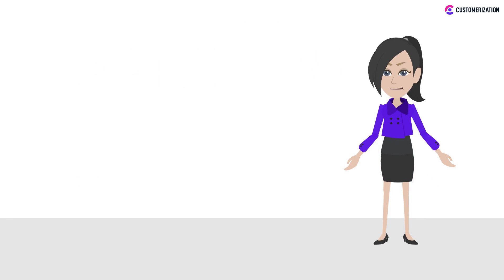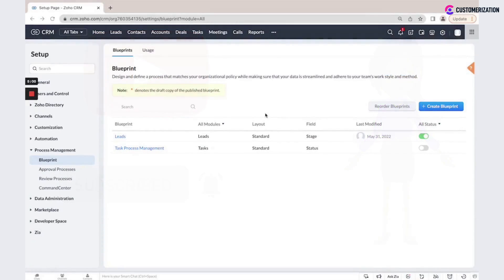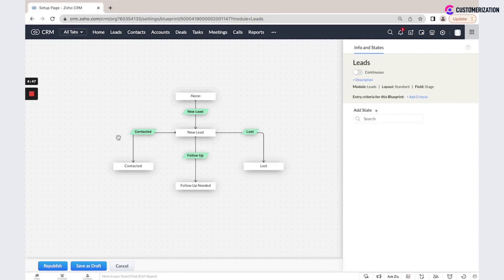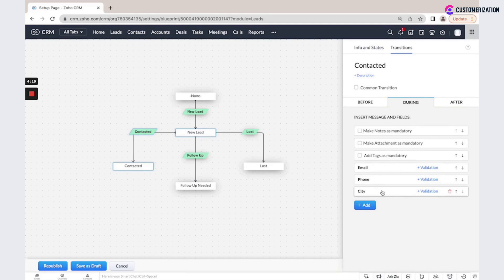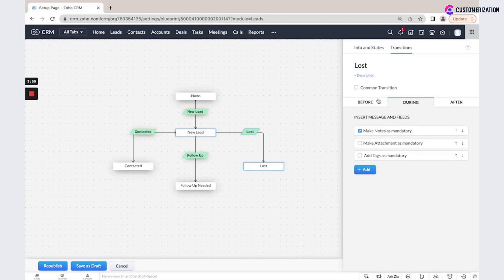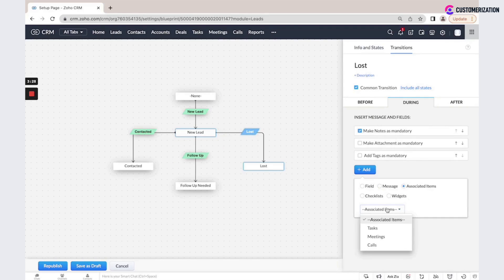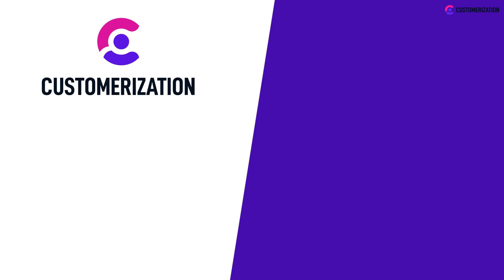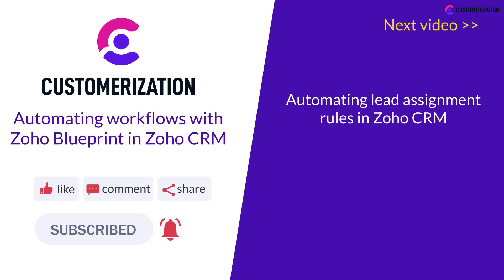How to Automate Workflows with Zoho Blueprint in Zoho CRM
For today’s Zoho CRM setup guide, you will be learning the easy process of how to automate workflows with Zoho blueprint and Zoho CRM.

You could design your process visually with a Zoho CRM blueprint tool, specify the sequence in which you want your sales team to address each type of Lead or deal. Decide on who can do what and set conditions and actions that have to be made for each deal or lead to close.

In my example, this is a blueprint for the lead qualification.
- When we have a new lead, we could mark it as contact, follow up needed, or lost.
- If we go to contacted, I have direct action mandatory fields: email, phone and city.
- It is also possible to add validation rules. If the user selects follow up, then the system will create after task, follow up with this lead.
- If we go to the lost stage. We have notes as mandatory, and we could also make some stages as a common transition. So it is possible to close the lead as lost from all stages.

Also, we could make attachments mandatory, we could add  tags as mandatory, fields, pop up messages, associated items. So we will ask users to create a task to create a meeting or call, we could also create some checklists or associate some widgets.
Now you can add automating workflows with Zoho blueprint in Zoho CRM to your list of skills.

TIMESTAMPS👀🎬
00:00 Intro
00:27 Design process visually with a Zoho CRM blueprint tool
00:51 Blueprint for the lead qualification
01:10 Possibility to add validation rules
01:40 Possibility to close the lead as lost from all stages
01:49 Additional features

BONUS 🎁
BONUS 🎁
OUR SERVICES